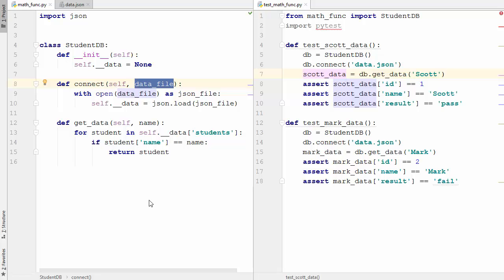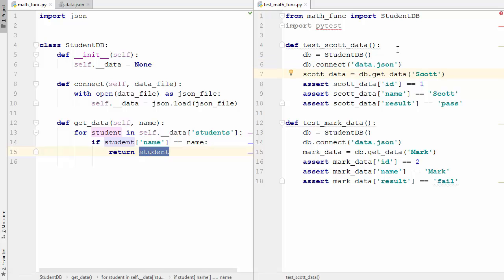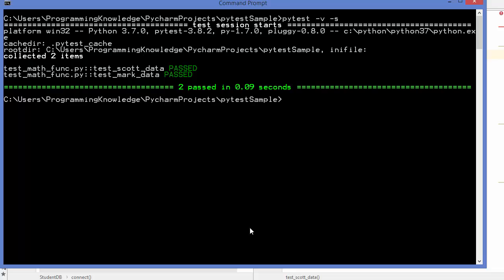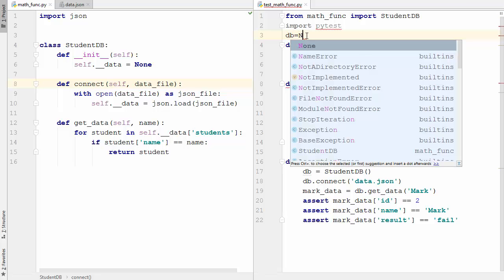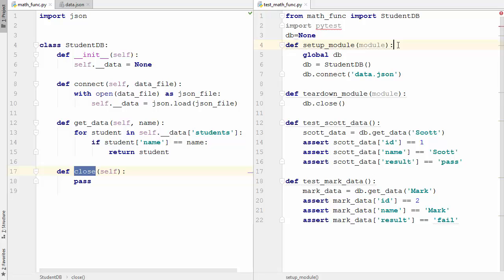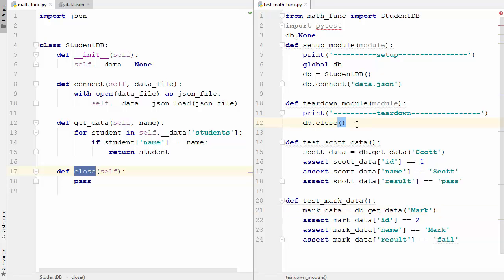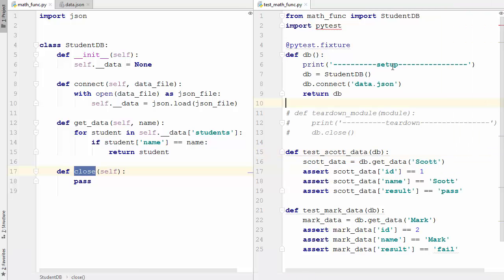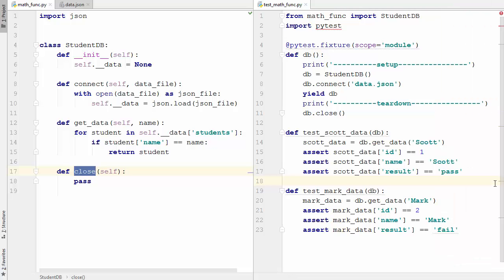Python Unit Testing With Pytest 4 - pytest fixtures + setup/teardown methods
In this Python Unit Testing With PyTest video I am going to show you How to use pytest fixtures and setup/teardown methods with pytest.
We can use setup_module() method, which is called before a test method run and teardown_module() method, which is called after a test method run.pytest fixtures are pytest way of initializing and freeing the resources in your test.